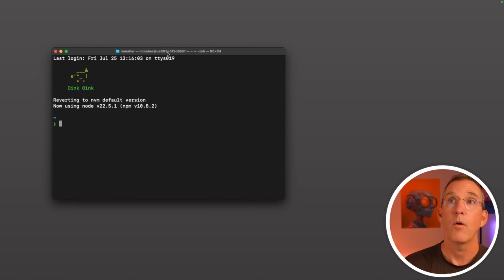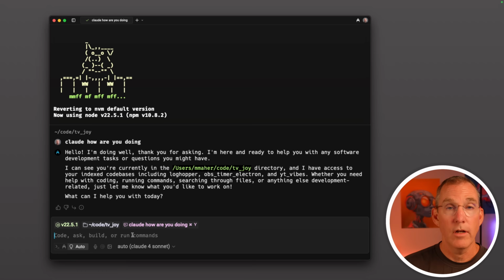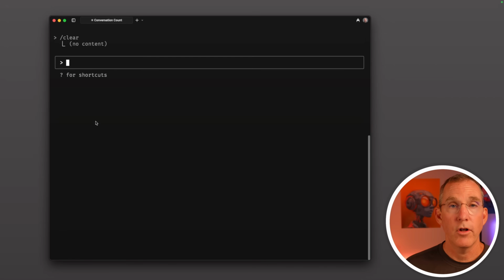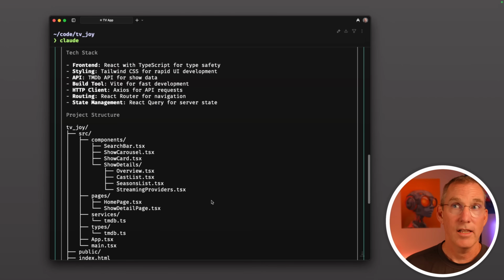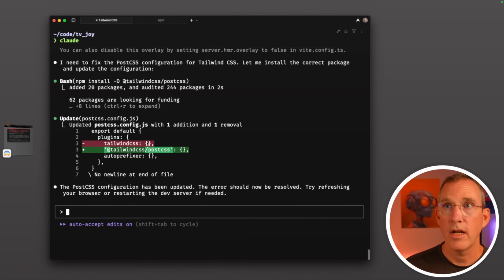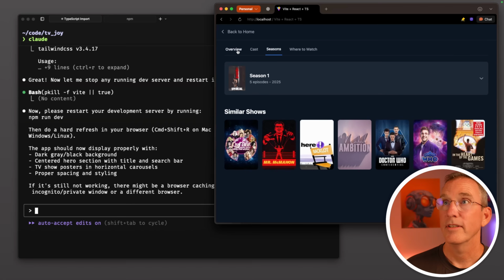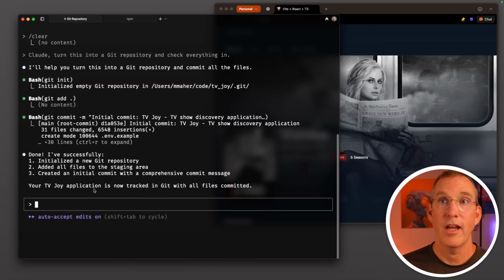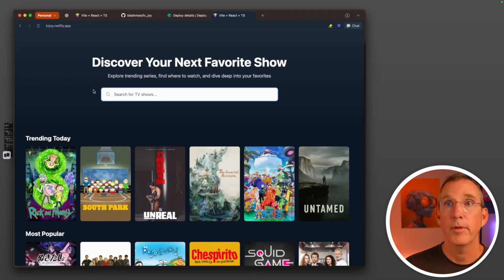Build & Deploy a Real App in One Video - No Prior Experience Needed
Look, I get it. That terminal window is terrifying. I've been there - staring at that blinking cursor, worried I'll type the wrong command and break everything. Claude Code makes it possible to go from zero coding experience to a deployed web app in one video. Seriously.

In this beginner-friendly tutorial, I'm walking you through the entire journey - from that scary first terminal command to seeing your app live on the internet. We'll build a real TV show explorer app together using Claude Code's AI pair programming, and I promise you'll surprise yourself with what you can create.

Important: You'll need a Claude Pro subscription ($20/month) to use Claude Code.

To all the experienced devs watching - while the first section covers installation basics, I'd love if you could scroll down and encourage someone just starting out. Let's build a community where we lift each other up.

For beginners - drop a comment saying "Getting started!" or ask any questions. Remember to try your local AI first for technical issues, but come back here for encouragement. We've all been where you are.

00:00 - Intro
00:19 - Hello Devs
00:55 - Installing
02:14 - Use Folders!
03:20 - What is Claude?
05:17 - Claude as a CLI
05:49 - First Claude
08:11 - Planning
12:43 - TMDB API Key
13:16 - Initial Build Completes
14:14 - Starting the Server
14:56 - First Look at our App!
16:08 - Developer Console
17:09 - Take a Screenshot!
17:41 - Local Settings, not Global
18:29 - Everyone is Happy!
19:21 - Clear the Context
20:12 - You may need help
21:43 - Gitting to Git
23:33 - PUBLISHING
26:06 - Conclusion